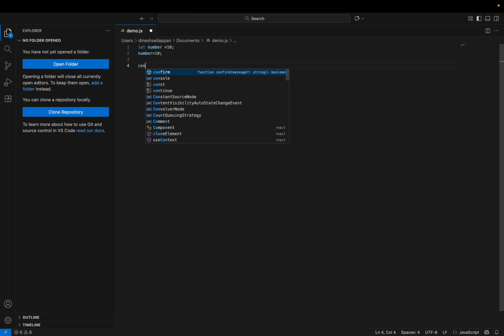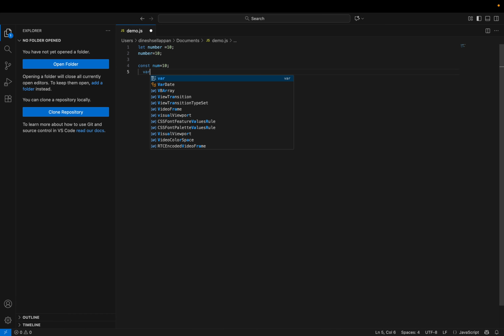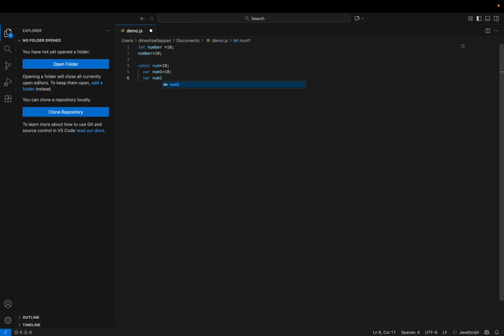Let | Const | Var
All the videos are based on Recent Tech and programming Related